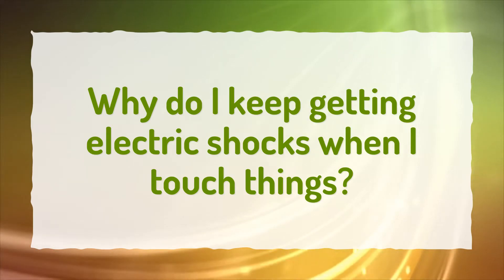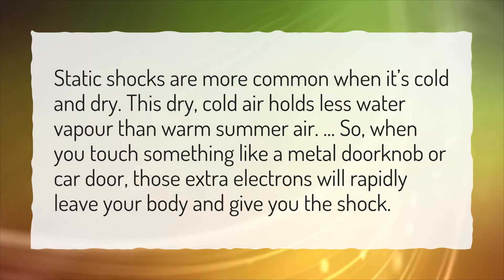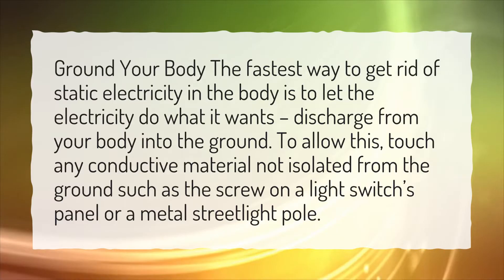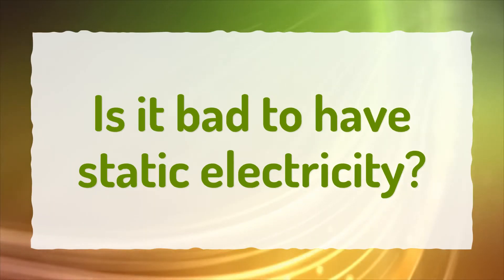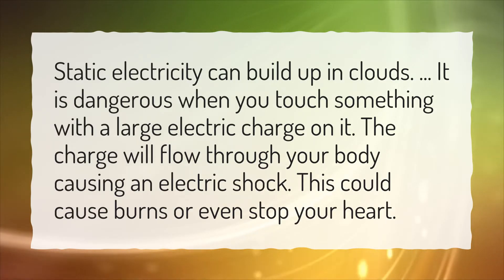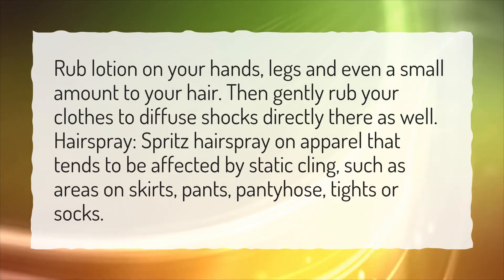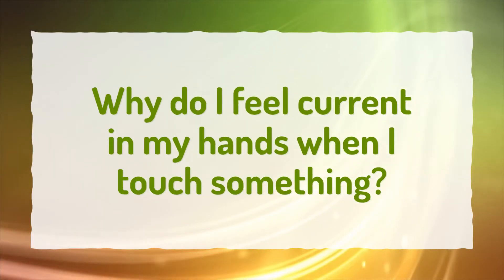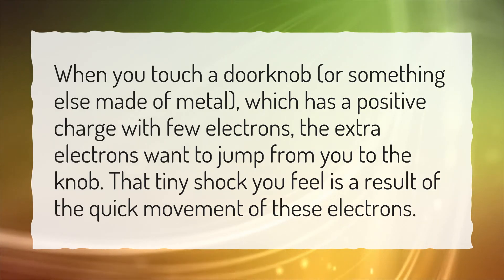Why do I keep getting electric shocks when I touch things?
More About How Do You Get Rid Of Static Electricity In Your Body? • Why do I keep getting electric shocks when I touch things?